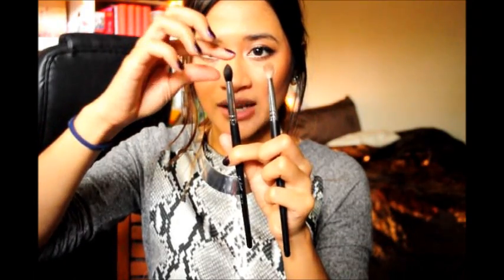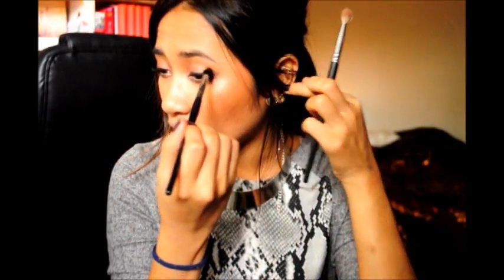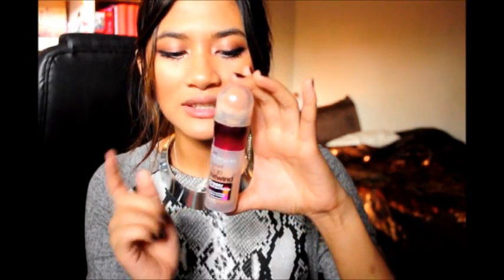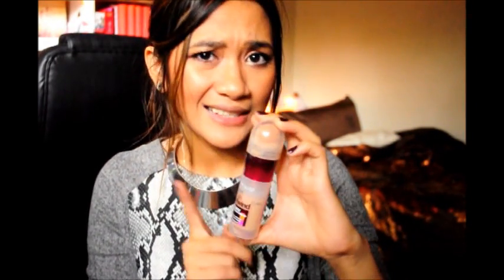March Favourites 2012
Sorry it's super late guys but better late than never right?

- Maybelline Age Rewind Primer
- Maybelline Age Rewind Eraser Treatment Foundation in 320 Honey
- Revlon Photoready Concealer in 003 Light Medium 005 Medium Deep
- Benefit Creaseless cream eyeshadow in "Marry Up" (I purchased mine from strawberryNET

You can get $4 off sedonalace brushes by using the code "heyyyjune" :)

What I'm wearing:
FACE - Estee Lauder Double wear foundation in Shell Beige, MAC MSFN in medium Dark
CHEEKS - Australis Paparazzi Perfect Hi Def Blush in Poser, Nude by Nature Soft Focus Illuminator, MAC Soft and Gentle MSF
EYES - Australis Double Decker in Cosmic Rays (all over the eye), Urban Decay Sin eyeshadow (for inner corner), W7 Black Eyeliner, Rimmel Sexy Curves Mascara
LIPS - nothing
Top - Sweater from Zara
Pants - High waisted orange pants from ASOS
Silver necklace - Lovisa

StrawberryNet (Discounted High End Makeup Products)
Modiva Curling irons (Favourite Clipless Curling Iron)
Cherry Culture (US Drugstore Products)
Clearly Contacts (Where I buy my glasses)

FTC: I was sent the sedona lace brushes for possible review, however this does not affect my opinion in any way. All opinions expressed are 100% honest. I am not being paid to feature their products or getting any comission off sales.